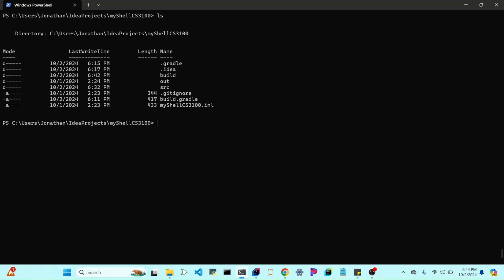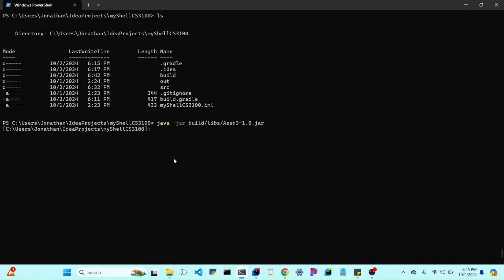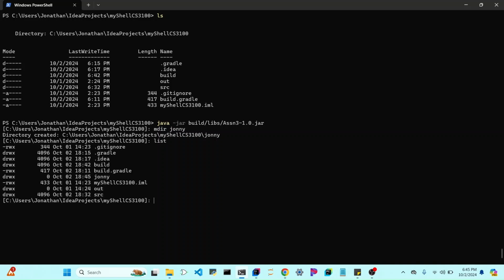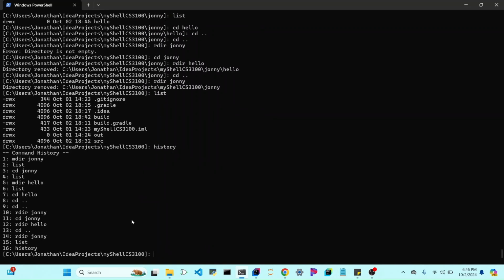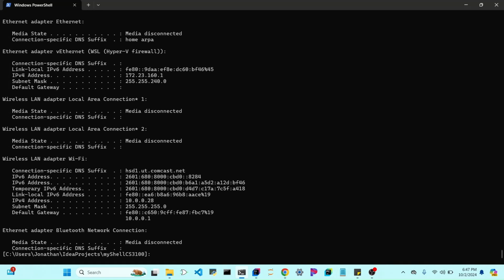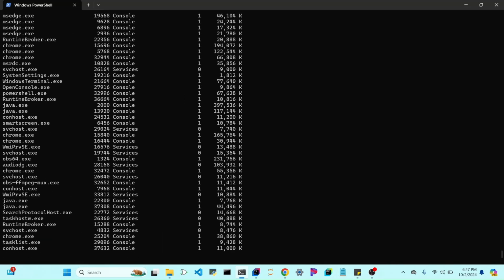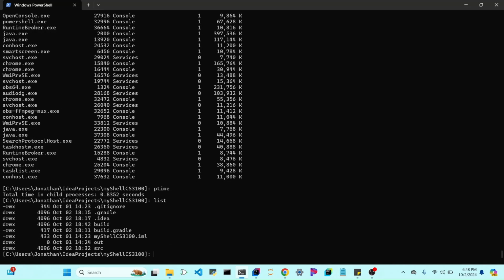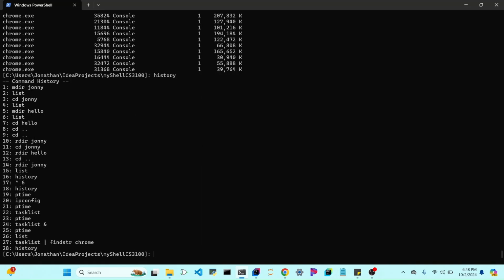Custom shell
Custom shell in Java (cs3100 assn3)